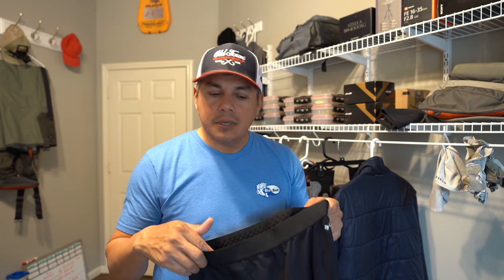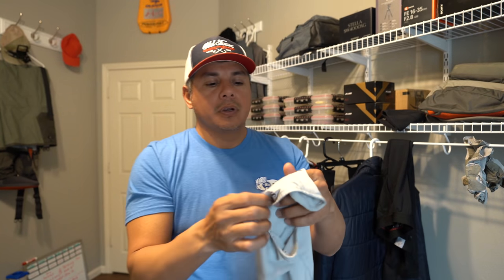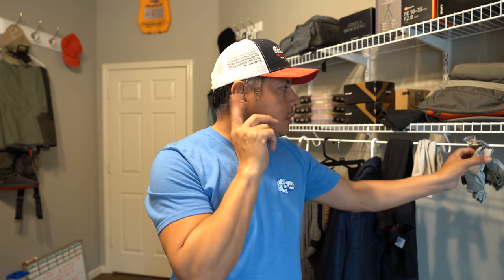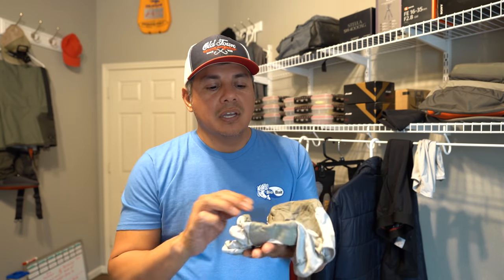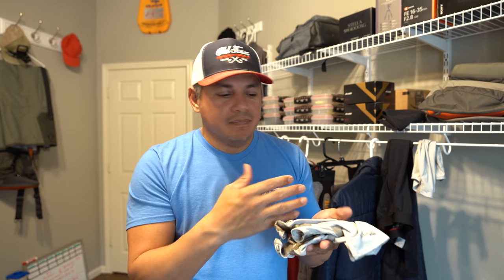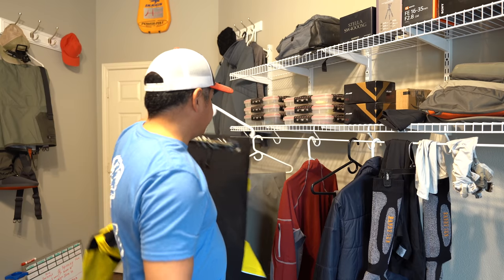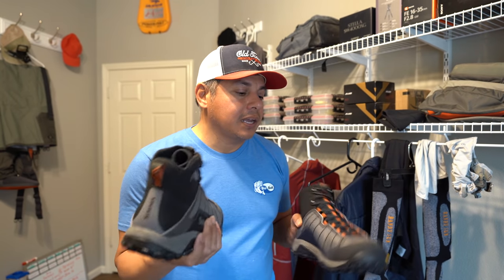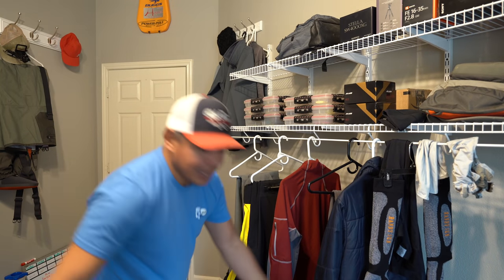(S3 Ep64) Winter Fishing Clothing for 2020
I have received a lot questions concerning the clothes I wear during the winter. Like every other profession you need the right tools to get the job done safely. Fishing is no different. This is the quick list of gear that keeps me warm on the water.